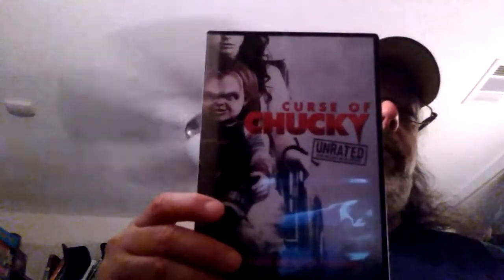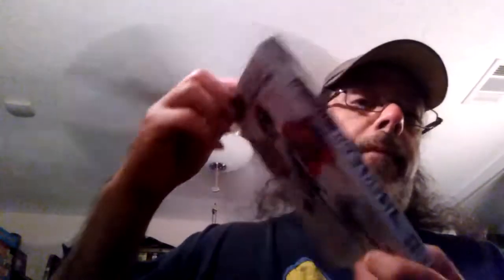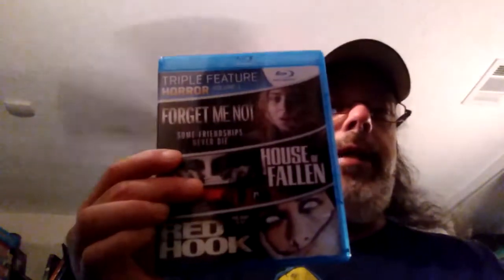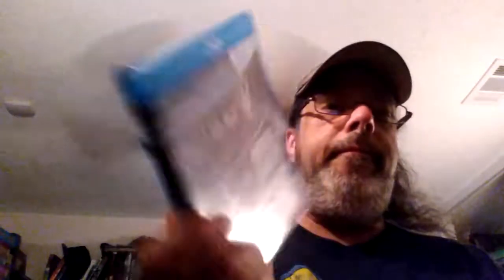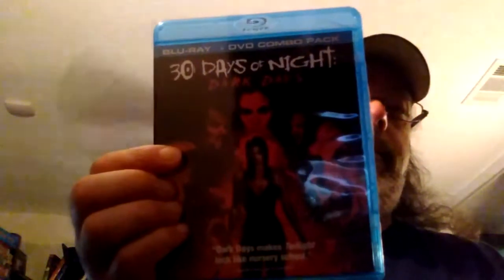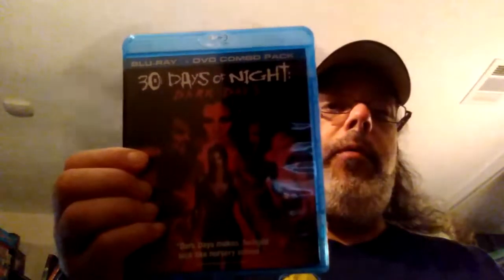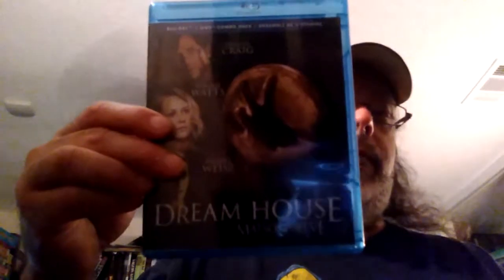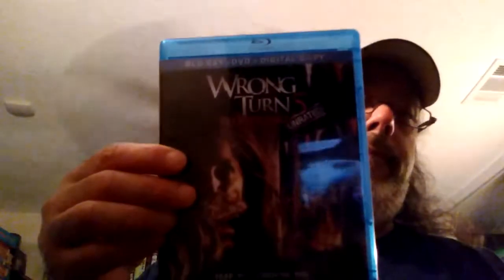Classic HorrorPack Reviews: February 2016 DVD & Blu-Ray Packs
The February 2016 contents of both the DVD and Blu-Ray HorroPacks. If you don't know what HorrorPack is, it is a monthly mystery subscription box that gives you four mystery horror movies either on DVD ($19.99 a month including shipping to US addresses) or Blu-Ray ($24.99 a month including shipping to US addresses).

HorrorPack February 2016 Contents...

DVD
- Penny Dreadful (With Slipcover)
- Altered
- Curse Of Chucky (Unrated Cut)
- Ritual
Blu-Ray
- Triple Feature Horror Collection Volume 1 : Forget Me Not, House Of Fallen, Red Hook
- 30 Days Of Night: Dark Days
- Dream House (Canadian Version)
- Wrong Turn 5: Bloodline (Unrated)